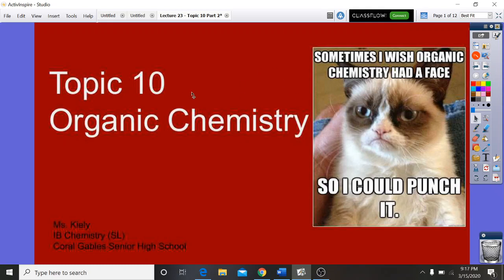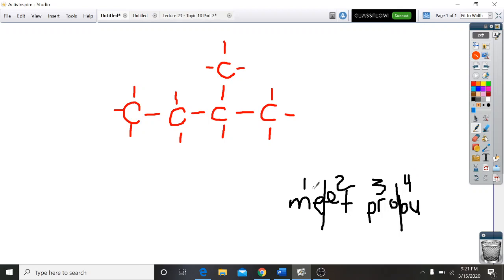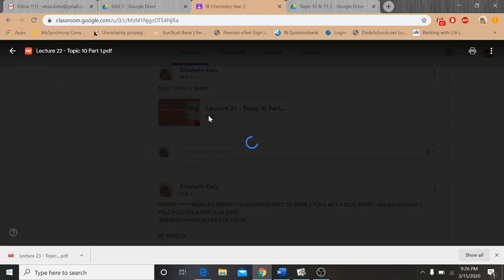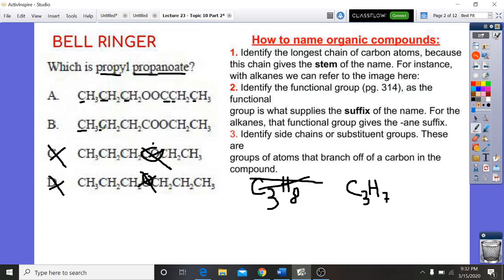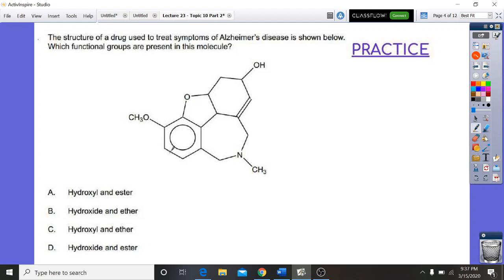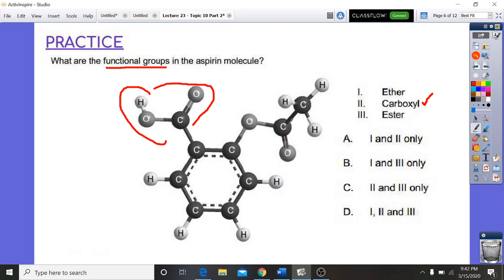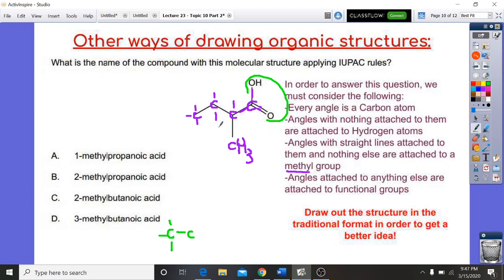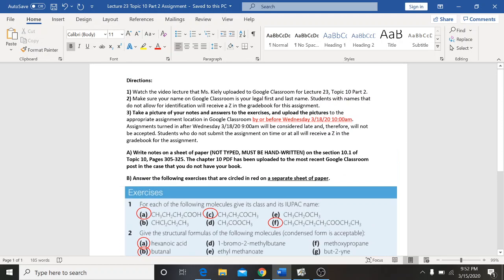Lecture 23 - Topic 10 Part 2 Slides with Lecture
Hi! Attached is my voice-over video with lecture 23 slides. These slides cover half of the material in section 10.1 of Topic 10. The assignment that goes with these lecture slides will be posted on Google Classroom in the Classwork section, which is where you will upload your assignment. Please read the assignment for full directions! :)